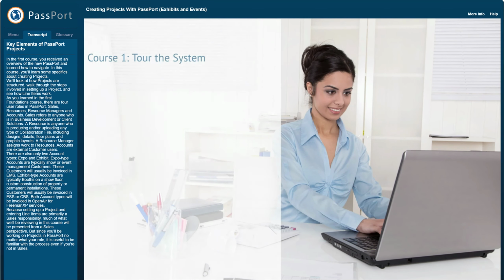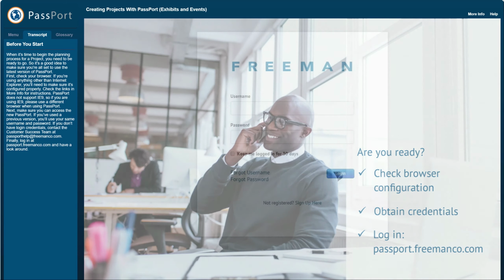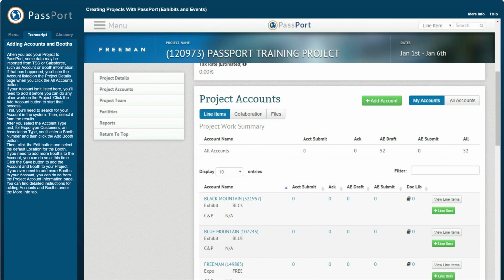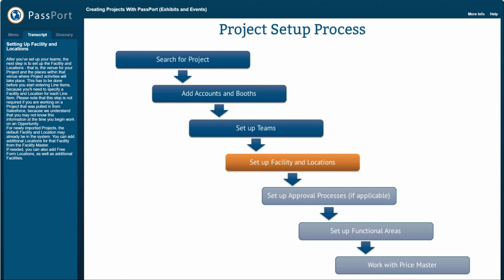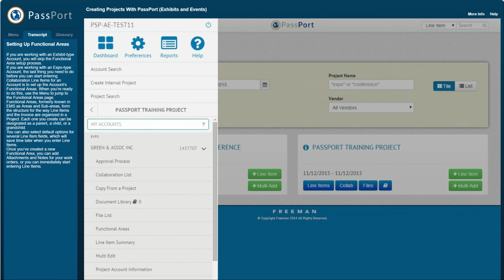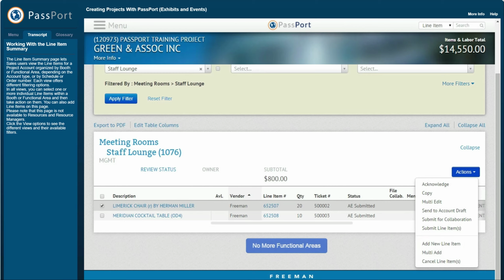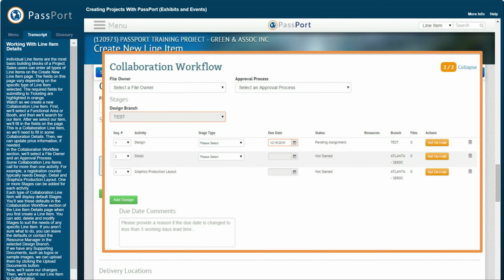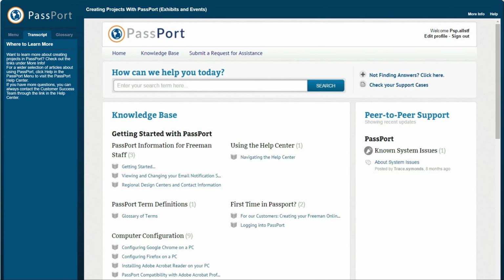2 PASSPORT Create a Project Start to Finish